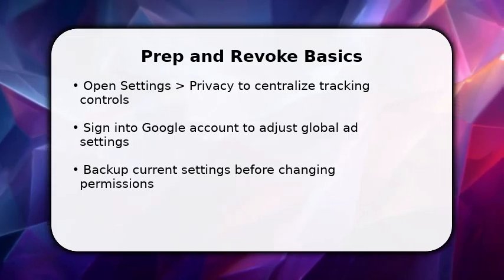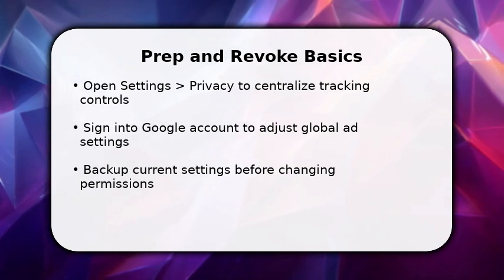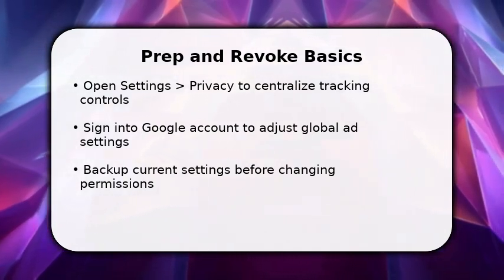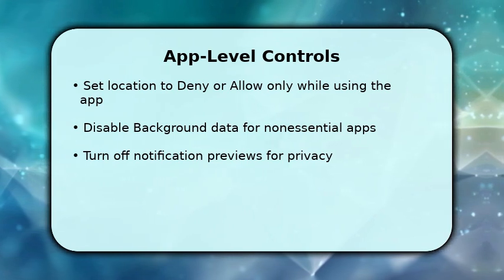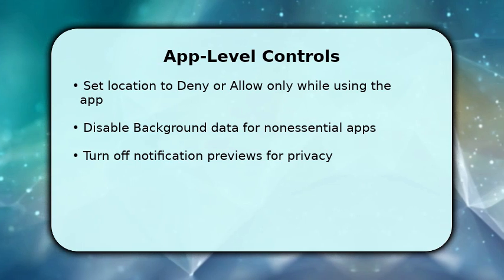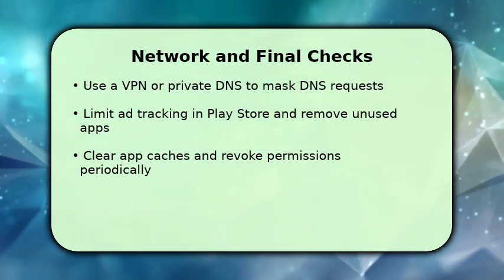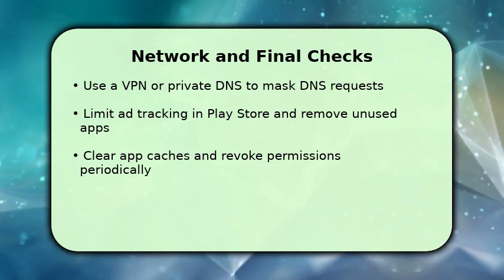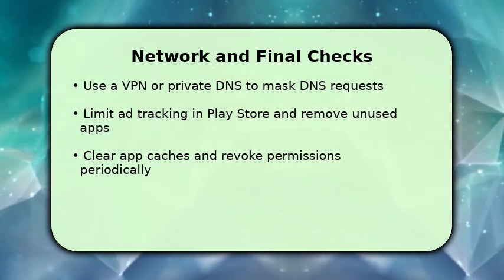How to Stop Apps from Tracking You on Android (easy Method)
Discover the simple steps to prevent apps from tracking your activities on Android. This video guides you through adjusting settings and installing privacy tools, ens extricating yourself from unwanted surveillance.